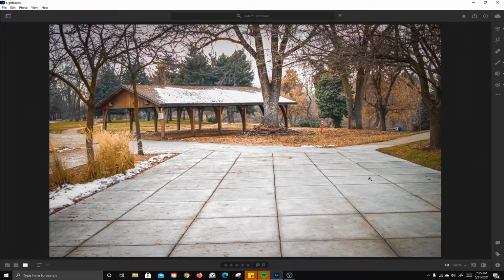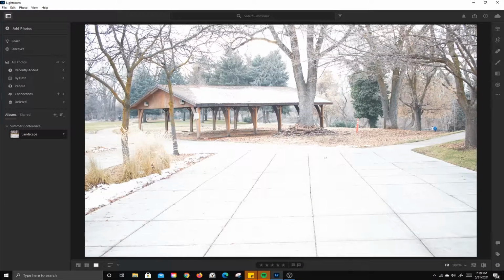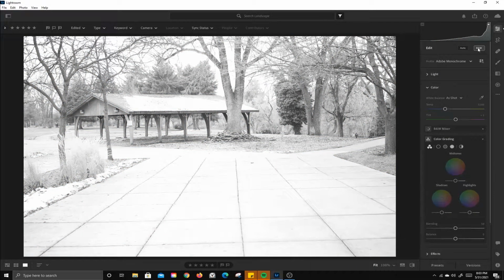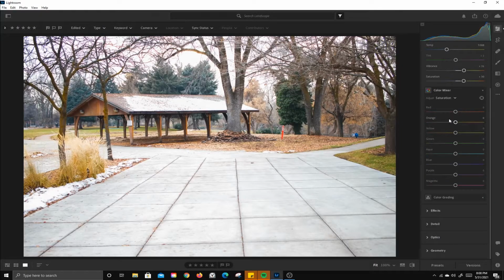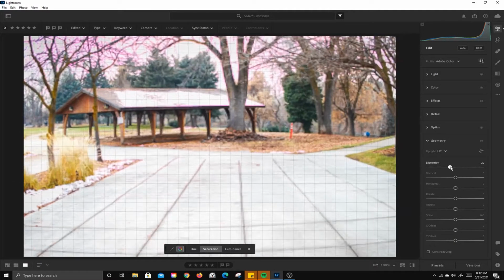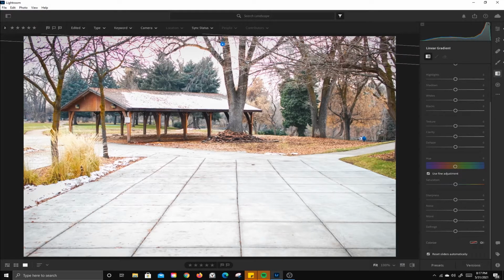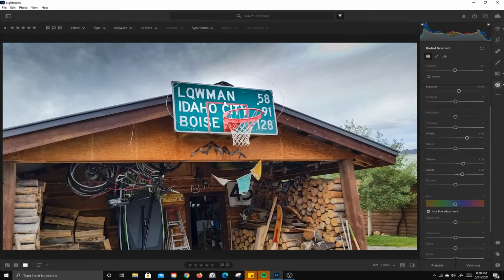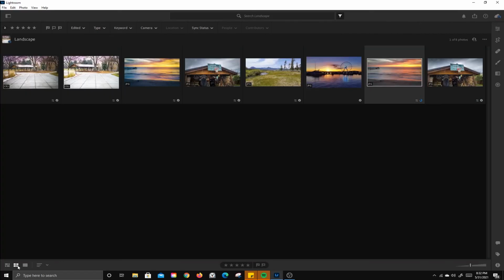Basic Photo Editing in Adobe Lightroom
Learn photo editing basics using Adobe Lightroom.